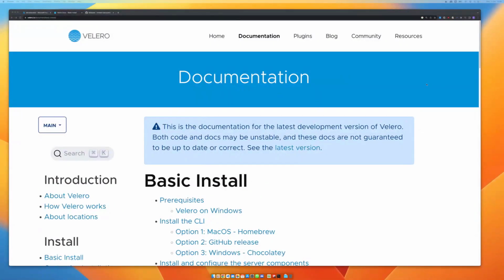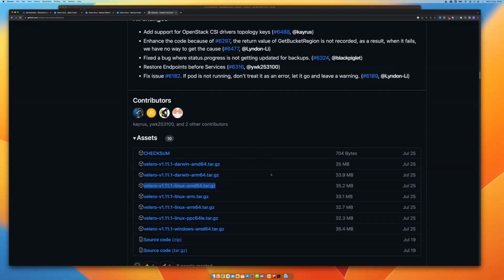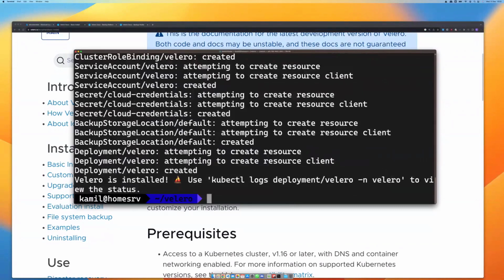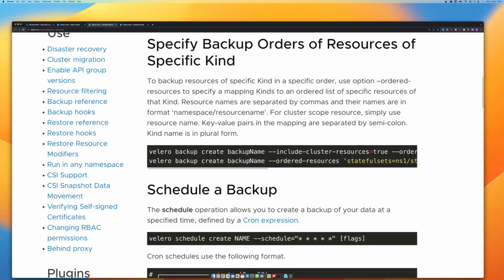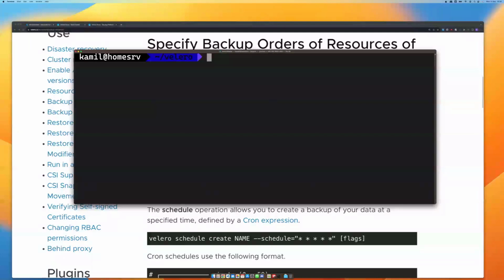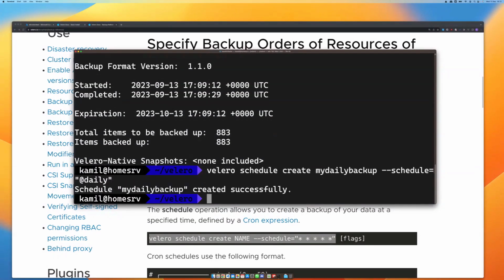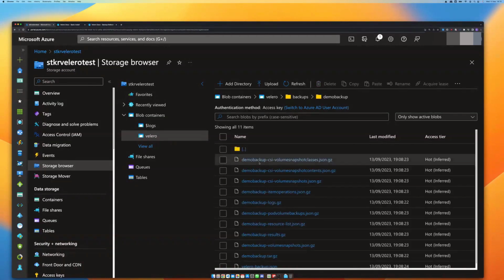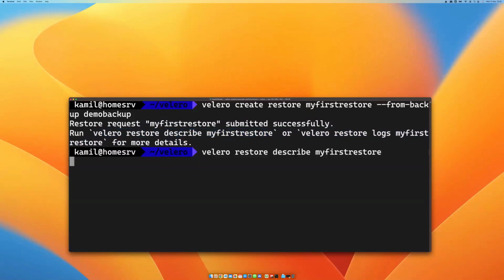Velero.io Deep Dive: Ensuring Data Resilience in Kubernetes Clusters [feat. Kamil Rithaler]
Learn more about the backup of Kubernetes using the free Velero.io tool. How to prepare your app for disaster & recovery using the free Kubernetes backup tool.

"Send the request in linked form to get access to free access to managed backup service for Kubernetes"

⏰ Timestamps
00:00 - Title
00:20 - Introduction
01:21 - Why we are using Kubernetes?
03:50 - Is a backup of Kubernetes needed?
05:23 - AFI.AI - Kubernetes Backup Managed Service
05:44 - What are the backup options for Kubernetes?
10:57 - Introduction to installation of Velero.io solution
11:40 - Remember about storage for your backup
12:40 - Installation of Velero.io on Kubernetes platform
13:48 - Introduction to creation of backup tasks in Velero.io
14:40 - Remember about freezing the stateful apps for backup
16:30 - Create backup tasks in Velero.io
18:04 - Remember about encryption and security of the backup data
19:04 - How the Velero.io backup is stored on block storage
20:09 - How to restore Velero.io backup
20:35 - Summary of the Velero.io setup
21:31 - Conclusion
22:05 - Outro